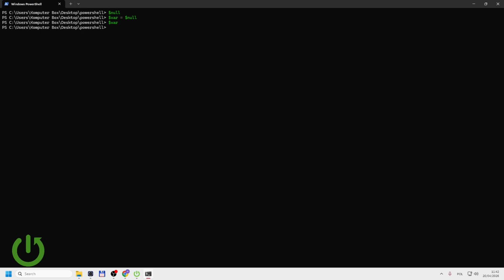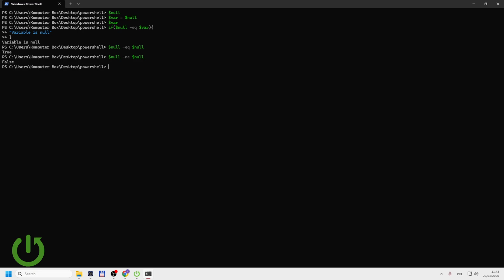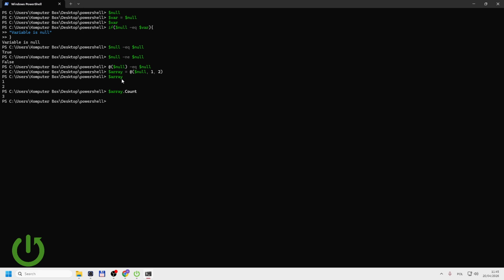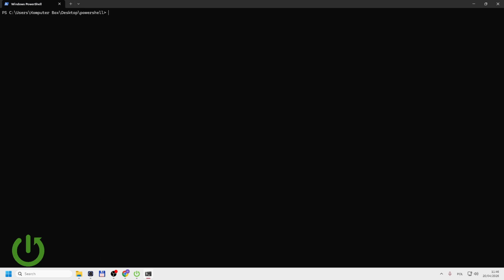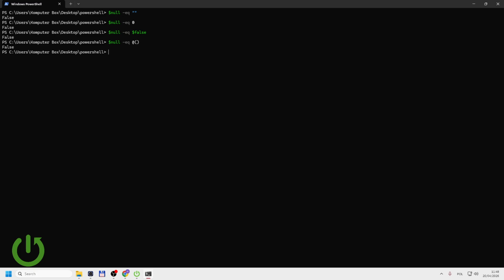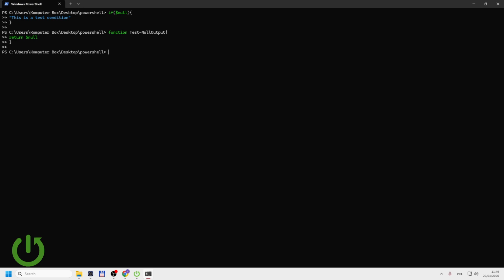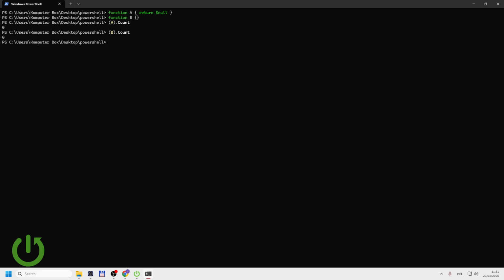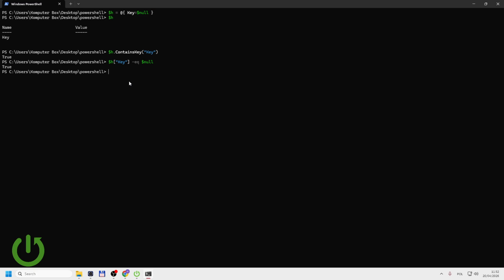MICROSOFT Windows - $null in PowerShell: Everything You Need to Know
Learn everything about the $null variable in PowerShell on MICROSOFT Windows. In this video you will learn what $null means and why it is different from zero, an empty string or false. I show clear examples for checking $null (best practice: put $null on the left), how $null behaves in comparisons, arrays, pipelines, functions and hash tables, and how to use $null to suppress or discard output. This video is practical and example-driven, ideal for beginners and intermediate scripters working with PowerShell on Microsoft Windows.

How to check for $null in PowerShell on MICROSOFT Windows?
How to use $null to suppress output in PowerShell on MICROSOFT Windows?
How does $null behave in arrays, comparisons and functions in PowerShell on MICROSOFT Windows?

0:00 Introduction - what $null is and why it matters
0:28 $null meaning and simple examples
1:35 How to check for $null (put $null on the left side)
2:32 Comparisons and common pitfalls when $null is returned
3:41 $null inside arrays — element count and filtering
4:56 $null in pipelines and how it affects iteration
5:34 Suppress output with $null — discard return values
6:24 Comparing $null to empty string, zero, false and empty array
7:31 $null in conditions and functions — return behavior
10:07 $null in hash tables and checking key existence
11:39 Best practices and quick summary